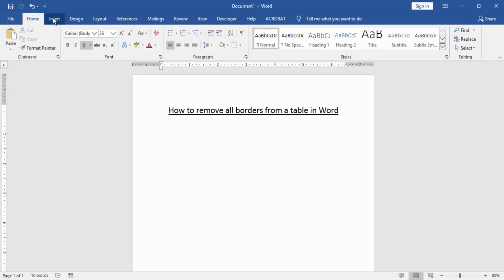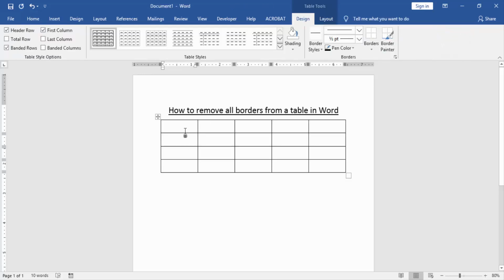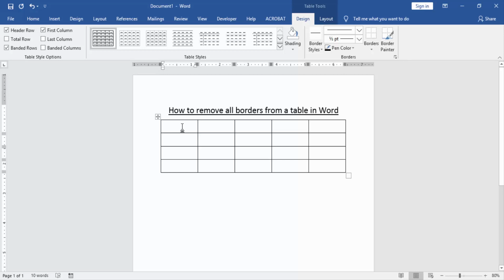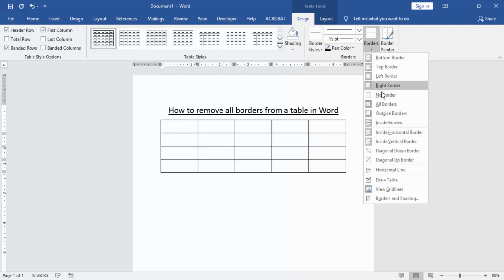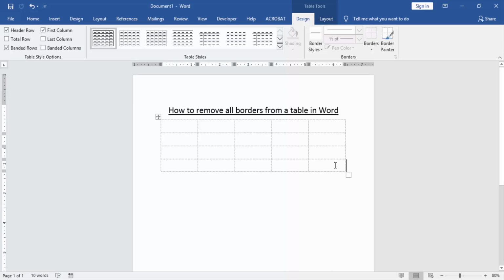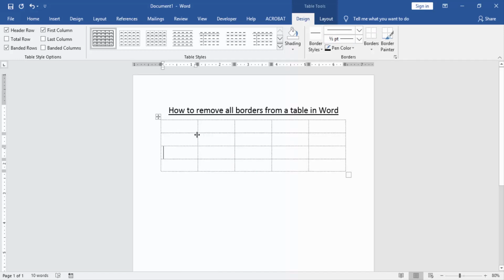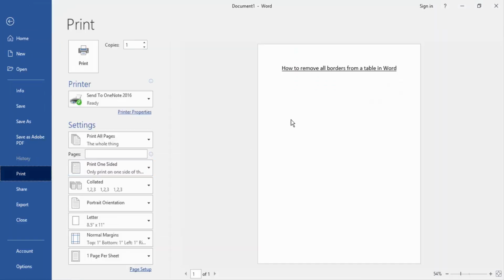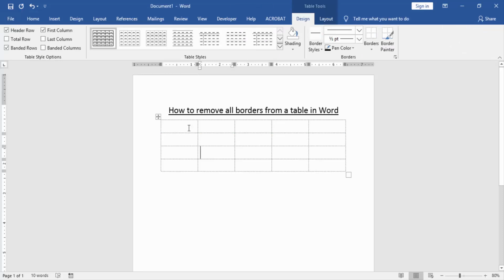How to remove all borders from a table in Word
In this video I will show you, How to remove all borders from a table in Word. Let's get started.